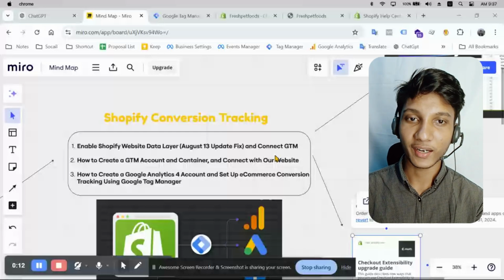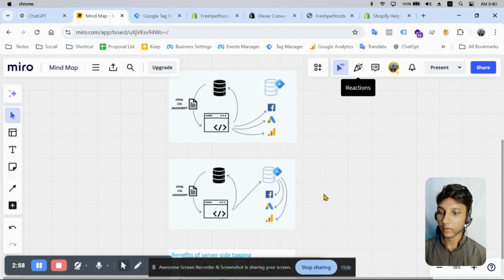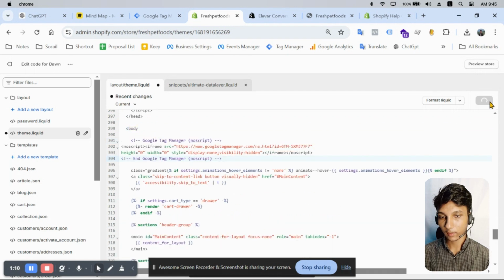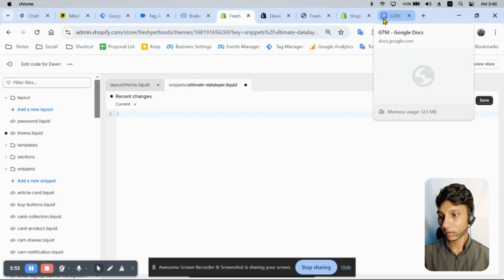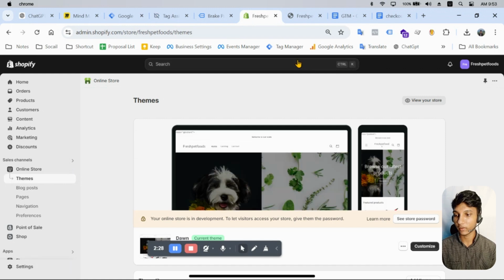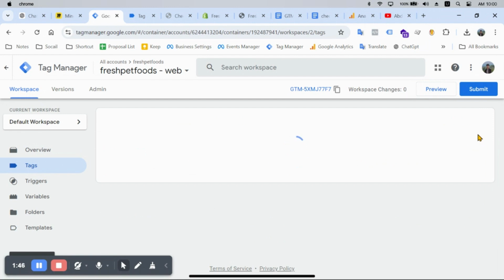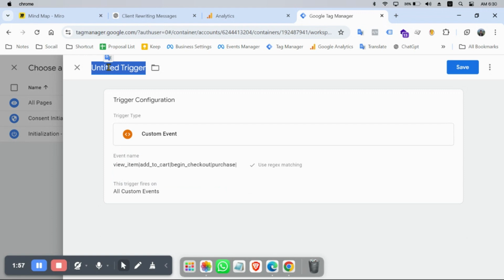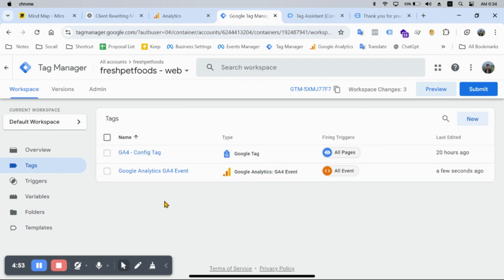Server Side Tracking - Google Tag Manager Connect with Shopify and Google Analytics 4 Setup - Part 1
Ready To Scale Your Brand?

🌱 SUPPORT & ENGAGE